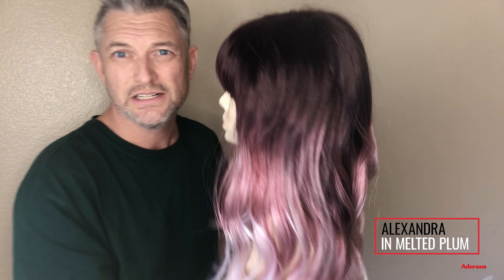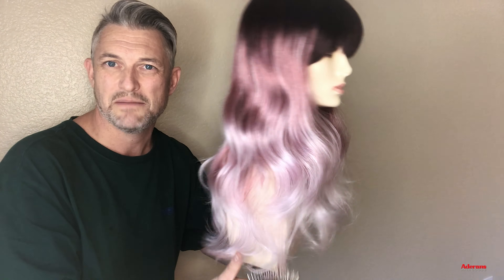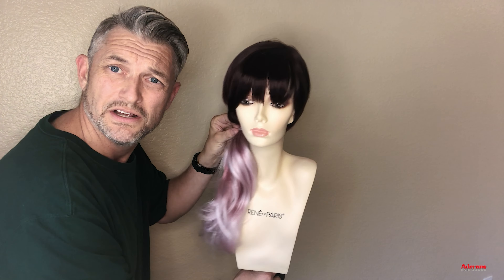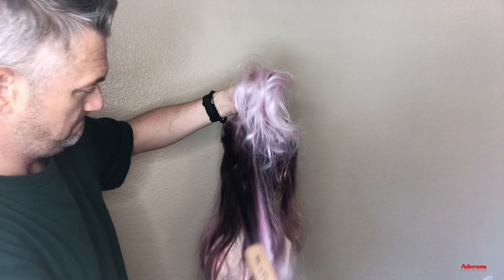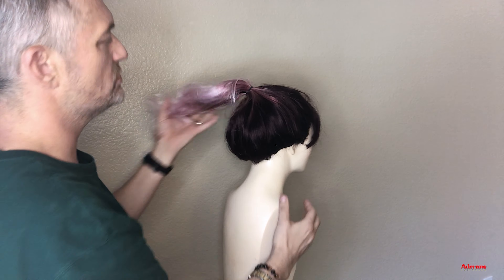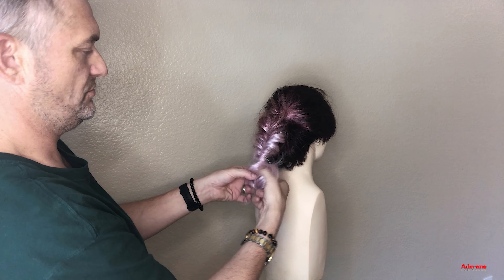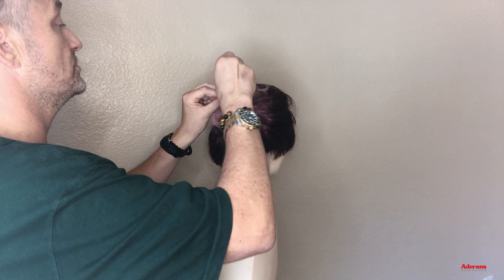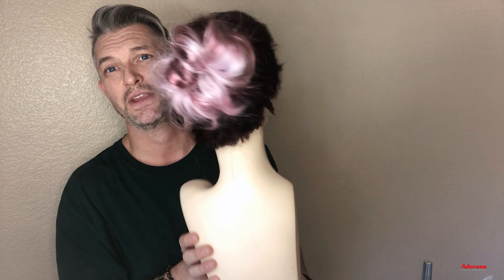Long Wig Styling Options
Need some inspiration for styling your long wigs? Our celebrity stylist, Alexander Turnbull, shows off some ideas on our Alexandra wig!